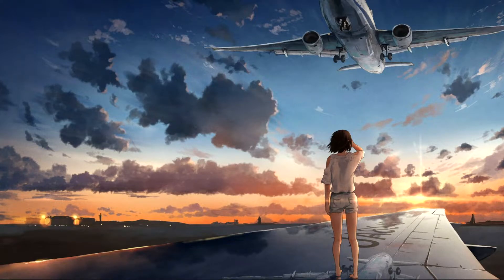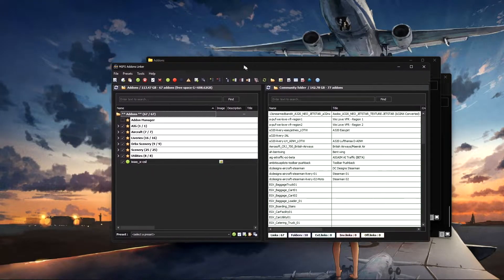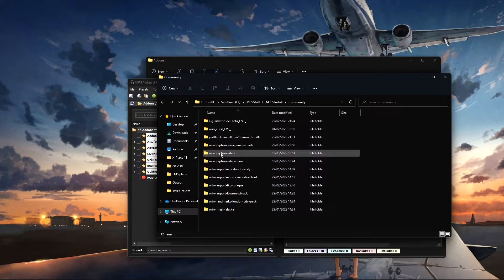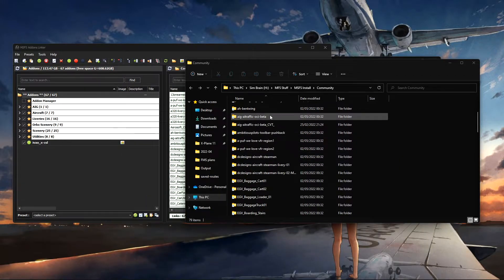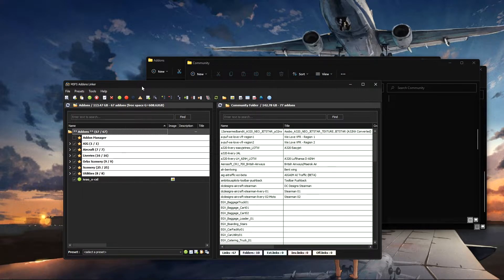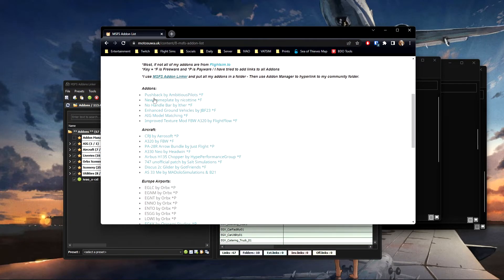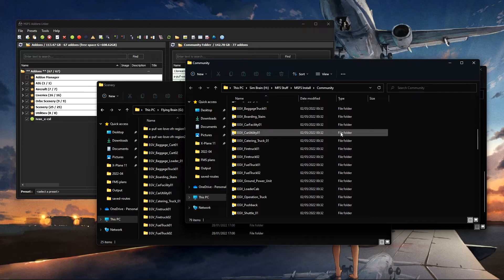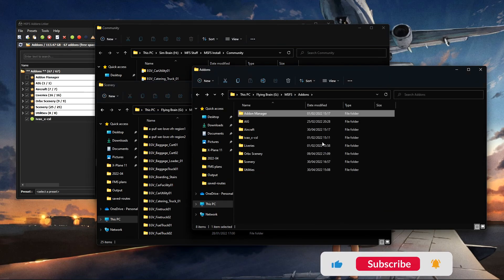Organise Addons In MSFS Community Folder Easily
Just a simple video on how I organise all my addons / plugins for Microsoft Flight Simulator 2020 using the amazing tool Addon Linker.